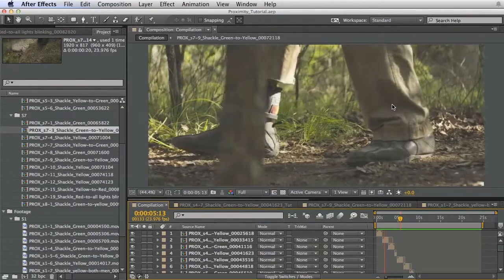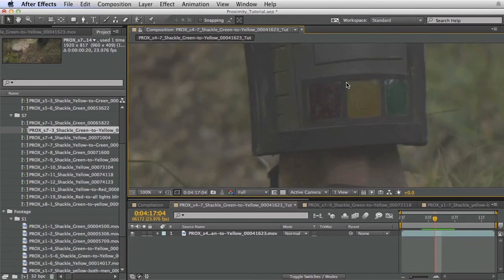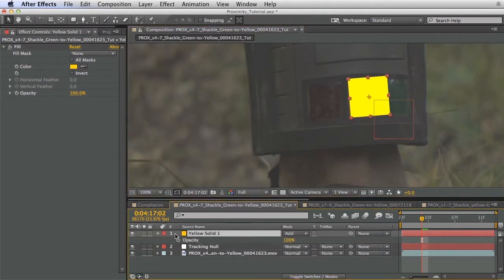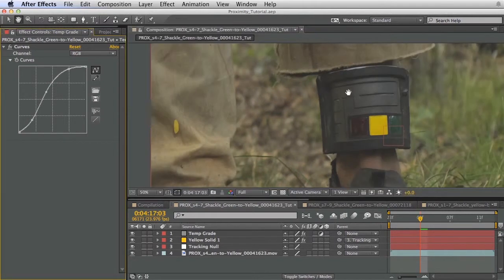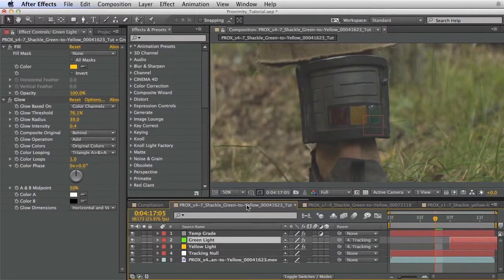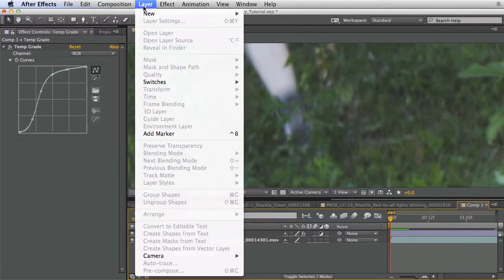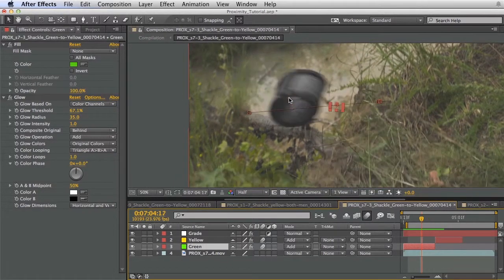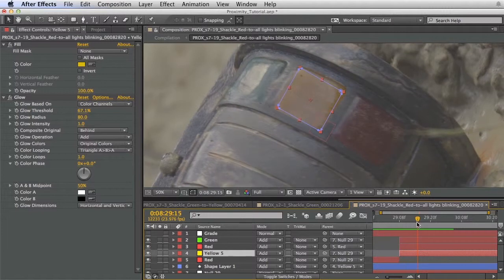Visual Effects for Proximity: The Blinkenlights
Ryan Connoly's short film "Proximity" is a gritty, dark and somewhat unsparing tale. Also, it needed blinky lights, and that's where I came in.
In the story, the ankle shackles are pivotal to the storyline. With three lights, they illuminate green, yellow or red based on the proximity to their corresponding partner. It would have been a tedious effort to create these lights practically, so Ryan wisely decided to do it in post. I was enlisted to make the lights illuminate, blink and change color when needed. With the nature of the story, the amount of action, location, and shooting style, these needed a great amount of tracking.
In this video, I break down the various types of effects shots from the film. Some were easy-ish, some were downright W-T-F. But, Mocha and After Effects made it all possible. To see how it was done, you can watch the tutorial.